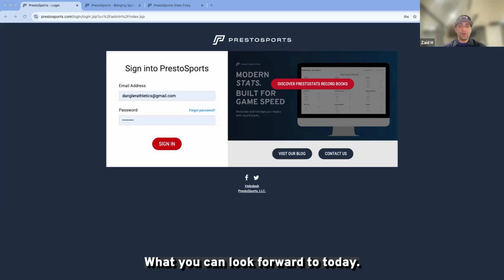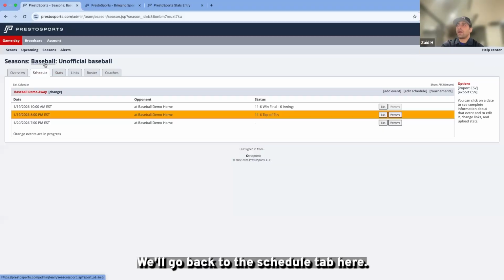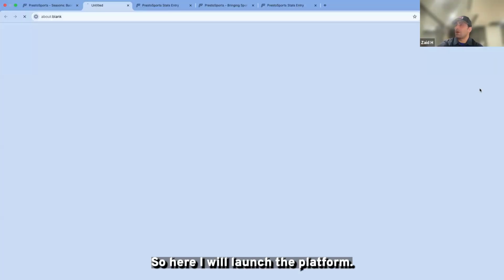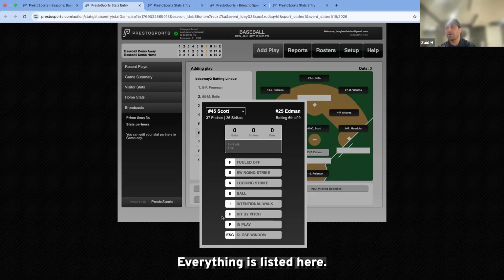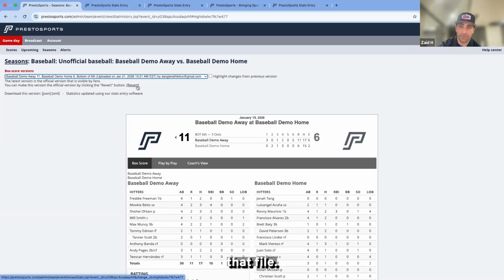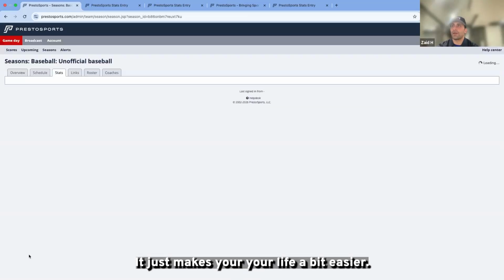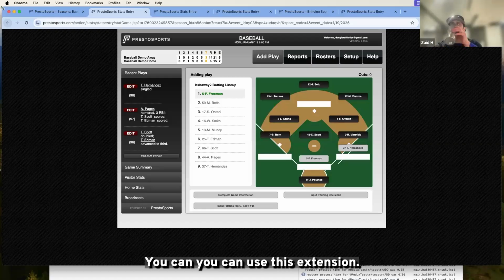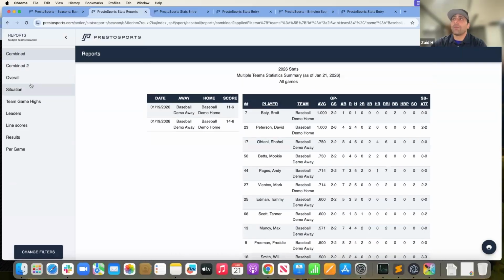PrestoStats Baseball/Softball Training